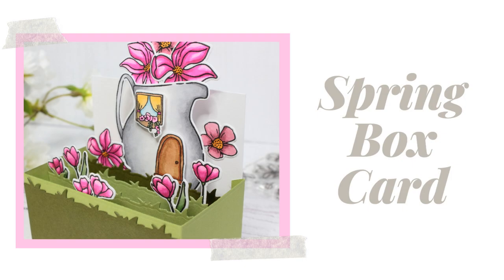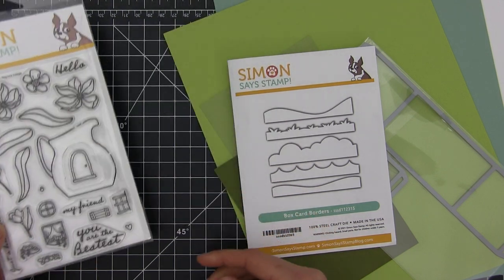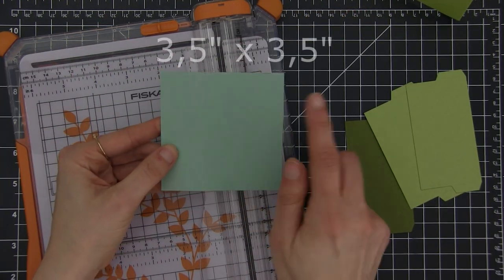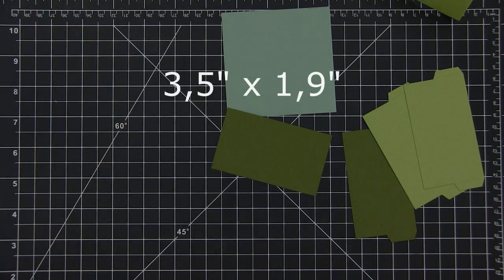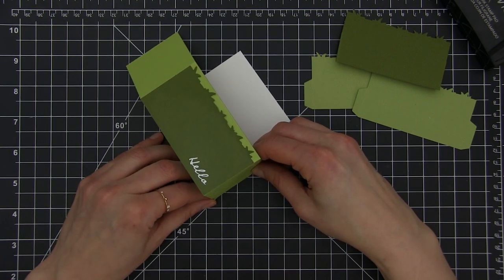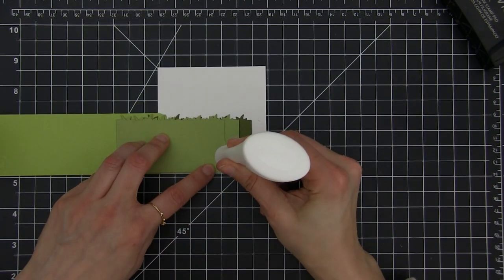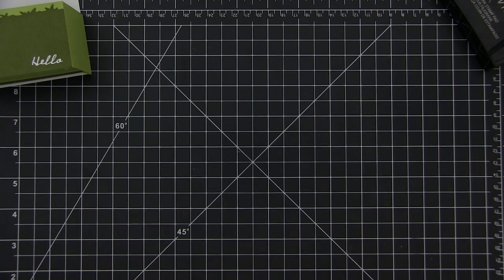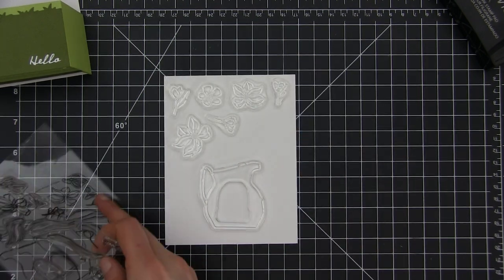Easy BOX CARD that fits in A2 envelope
Easy way to make a Box Card. This 3D card fits in an A2 envelope so you can mail it like a regular card.

• Simon Says Stamp BOX CARD Wafer Dies sssd112306 Love You Too

• Simon Says Stamp BOX CARD BORDERS Wafer Dies sssd112315 Love You Too

• Simon Says Clear Stamps MAGNOLIA COTTAGE sss302275c Love You Too

• Simon Says Stamp MAGNOLIA COTTAGE Wafer Dies sssd112318c Love You Too